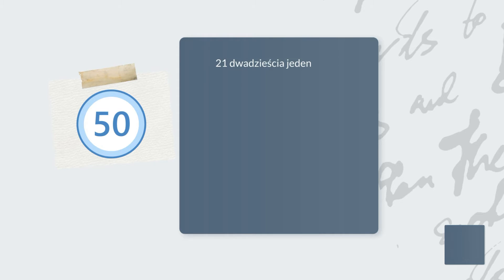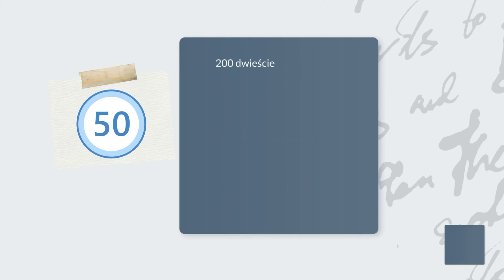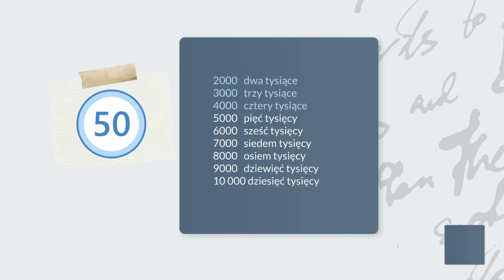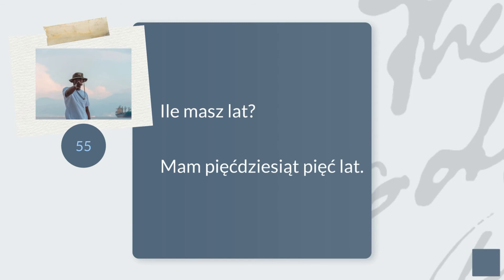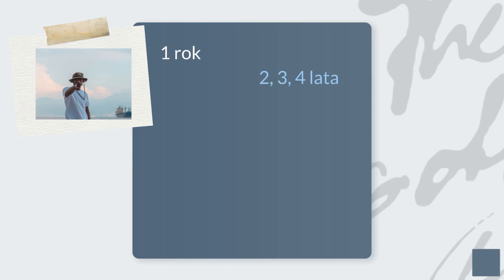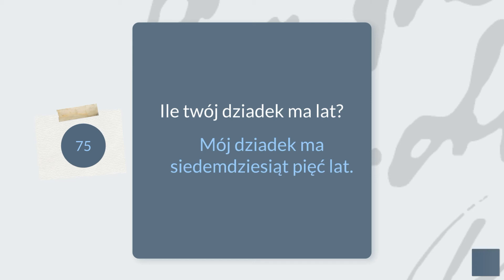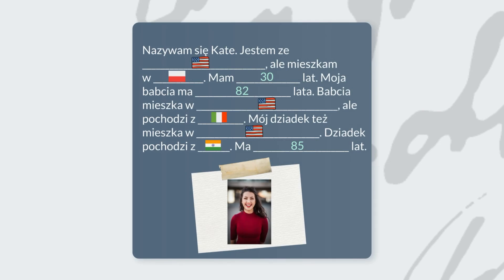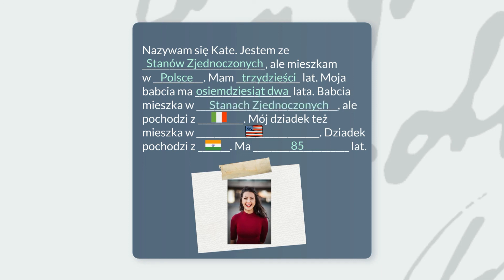Learn Polish Lesson 29: How old are you?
Watch the entire course on YouTube :)